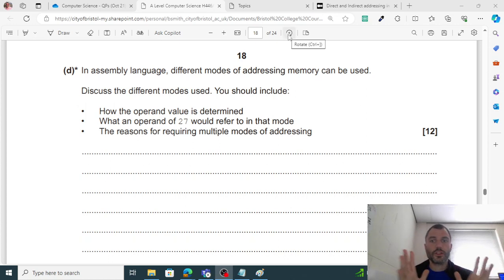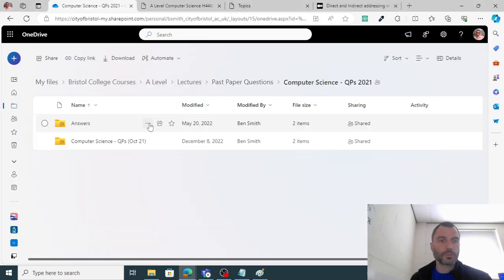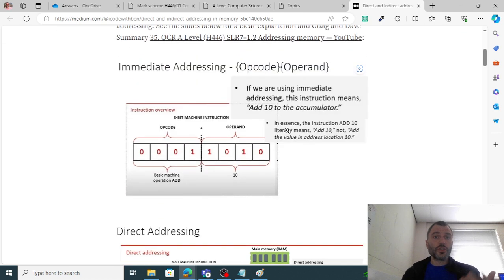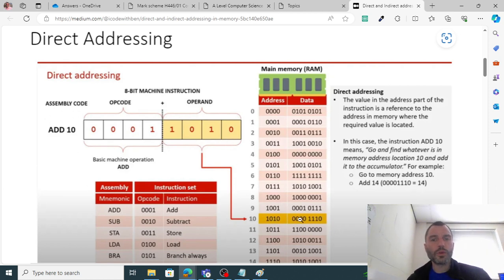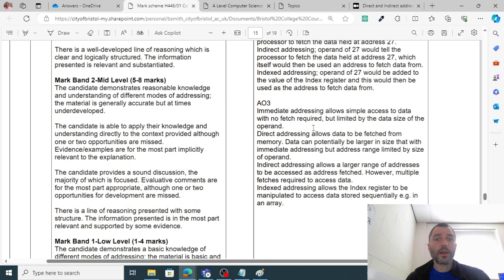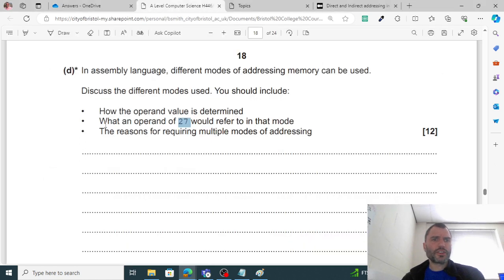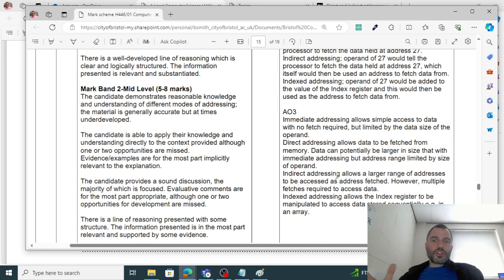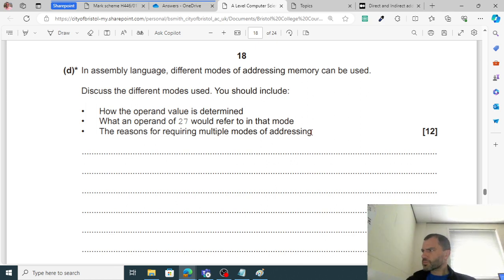A-level Revision - Different types of addressing (immediate, direct, indirect and indexed)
Learn how to answer an a-level PPQ  from 2021 paper describing the different types of addressing (immediate, direct, indirect and indexed)